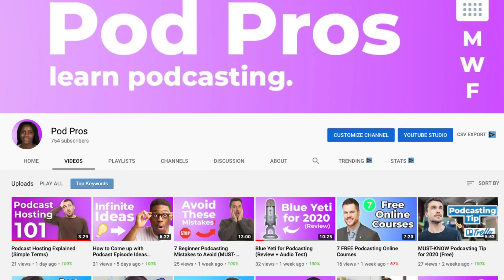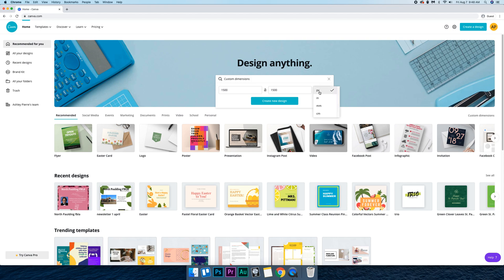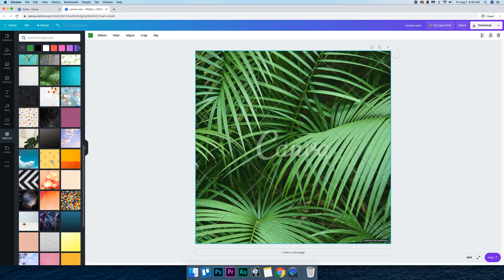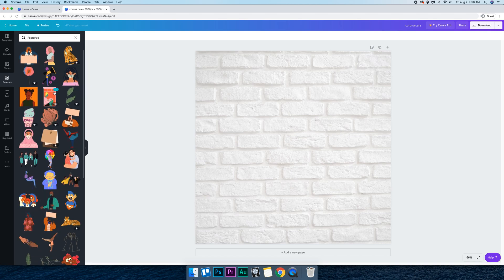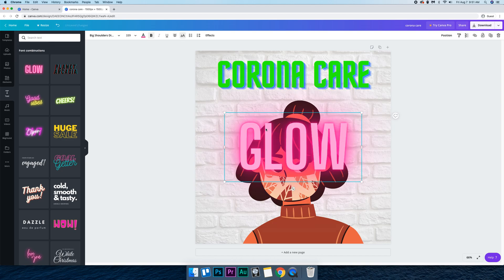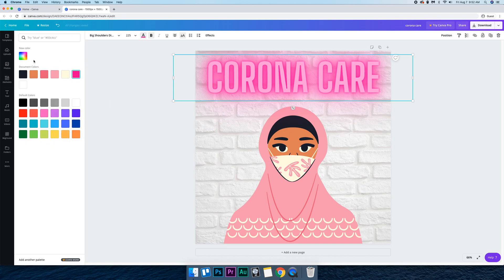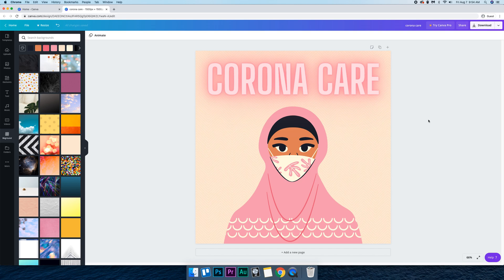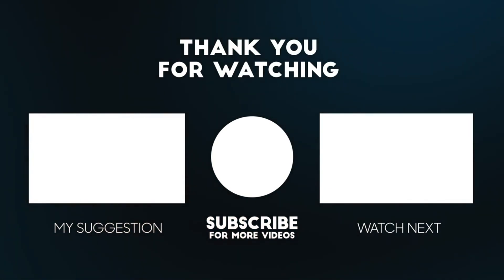Design Your Podcast Art FREE in Canva (2020 Tutorial)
In this video, I show you how to design podcast art for free. I show you.a free online photo editor called Canva, and show you how to design your podcast artwork for free using Canva. Hope you enjoy!

Podcast Artwork Information

The Process
1. You send an email to ashleyfrompodpros(at)gmail.com and put the words “Podcast Artwork” in the subject line.
2. I get back to you Asap and send you a link to a questionnaire you fill out so I can have a little more information about the artwork you want me to design
3. I get a notification that you filled out the questionnaire and get right to work designing 5 iterations of your podcast artwork and send them to you
4.  You tell me what you like and don’t like about the artwork, so I know what to improve, or you pick the one you like
5. We either continue onto the next round of artwork, or if you’re already satisfied with a design, I send you a PayPal invoice (you don’t need a PayPal account), and you pay the $50.00
6. Once I receive the payment, I send you the version of the artwork without the “demo” watermark

If you have any questions, leave them in the comments, and I'll get back to them as soon as possible! Thanks!

Pod Pros 2020. Learn podcasting.

Tags (ignore)
podcast cover art design,
podcast art design,
design podcast cover art
podcast cover art tutorial
podcast artwork,
podcast artist,
podcast art history,
podcast artwork canva,
podcast artwork photoshop,
podcast art canva,
podcast artie lange,
podcast arte radio,
podcast art design,
podcast art of manliness,
podcast art of conversation,
podcast art juice,
podcast art bell,
art business podcast,
broken art podcast,
podcast cover art,
podcast cover art photoshop,
concept art podcast,
podcast cover art canva,
art of charm podcast,
art curious podcast,
art cafe podcast,
digital art podcast,
dye art podcast,
draftsman podcast art school,
deviantart podcast,
john dalton art podcast,
du art podcast,
emily artful podcast d'angelo wallace,
podcast arte,
podcast arte plaisir feminin,
podcast arte police,
podcast arte gardien de la paix,
podcast arte radio gardiens de la paix,
podcast arte coke,
podcast arte les braqueurs,
podcast alcemar e arthur,
art fight podcast,
fine art podcast,
art food podcast,
france culture podcast art,
flow podcast art,
art of fighters podcast,
peter crouch podcast art gallery,
game art podcast,
art heroes podcast,
art is hard podcast,
h3 podcast art,
podcast cover art illustrator,
jocko podcast art of war,
j arturo podcast,
kesh art podcast,
art podcast loish,
lucidpixul art podcast,
podcast lucas art,
podcast histoire de l'art,
podcast sur l'art,
let's art podcast,
art of manliness podcast,
art marketing podcast,
mike tyson podcast art of war,
art of manliness podcast 1,
art motivation podcast,
martial art podcast,
modern art podcast,
the northern art podcast,
art of war podcast,
art of chaos podcast,
pixel art podcast,
student art podcast,
art school podcast,
art storefronts podcast,
sullen art podcast,
street art podcast,
podcast cover art size,
podcast album art size,
tara art podcast,
art talk podcast,
art theory podcast,
art tips podcast,
art teacher podcast,
art therapy podcast,
art of visuals podcast,
podcast artwork for itunes,
podcast artwork must be between 1400 x 1400 and 3000 x 3000 pixels,
podcast artwork free,
podcast artwork creator,
podcast artwork online,
podcast arte y cultura,
art podcast 2020,
3d art podcast,
art of war podcast 40k
design podcast art in canva
canva podcast art,
canva podcast cover art,
canva podcast cover
canva podcast,
podcast canva,
canva podcast template,
canva tutorial 2019
canva podcast art